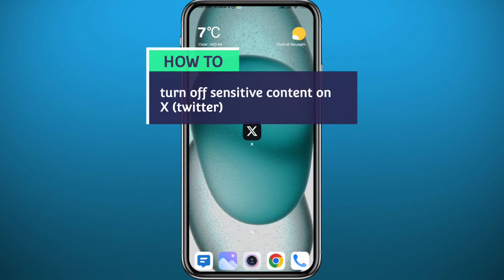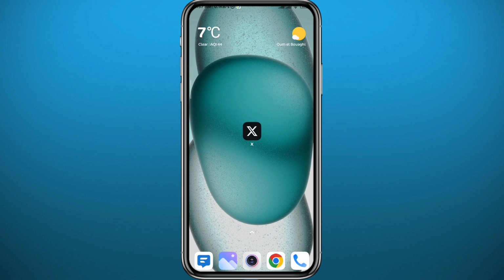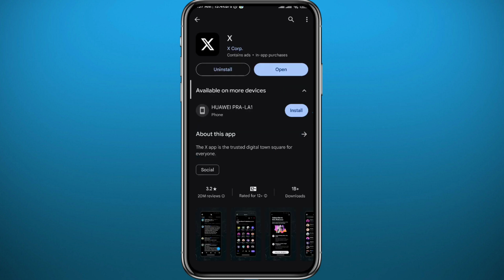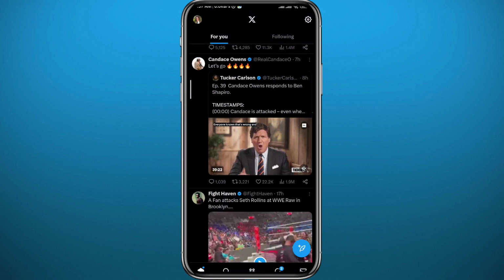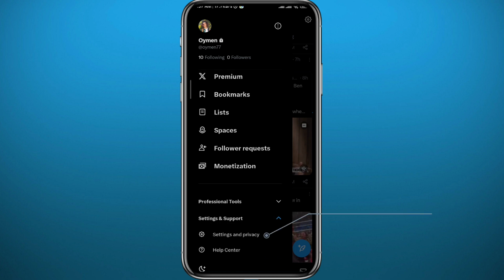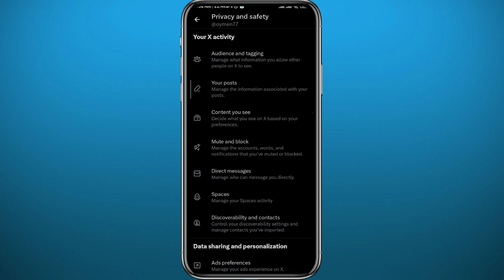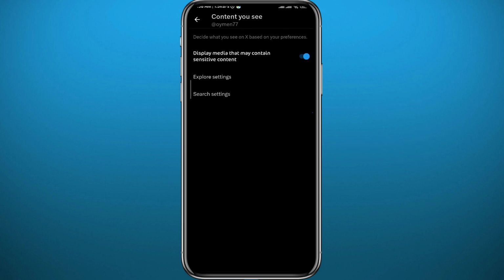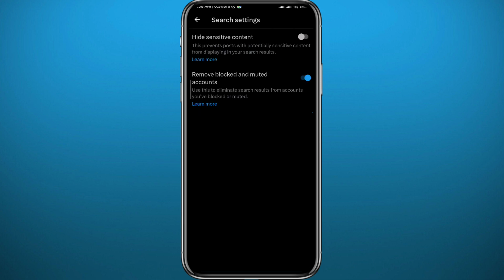How to Turn Off Sensitive Content on X (Twitter) in 2026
Do you want to know how to turn off sensitive content on twitter? Then this is the video for you! I will show you how to see sensitive content on twitter.

This is a step-by-step tutorial on how to turn off sensitive content on twitter in 2026. You can learn how to turn off twitter sensitive content setting, so don't worry.